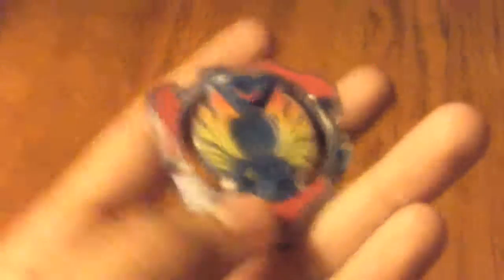Beyblade Burst Valtryek Test spin